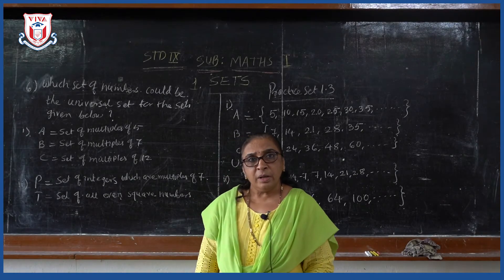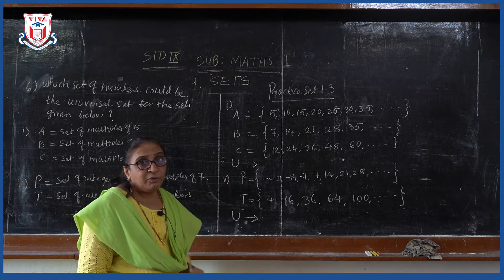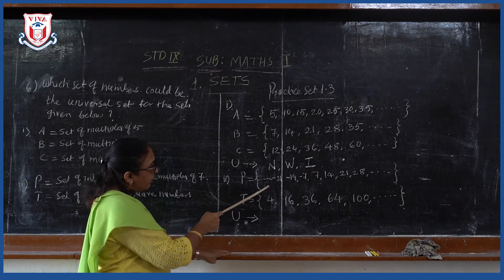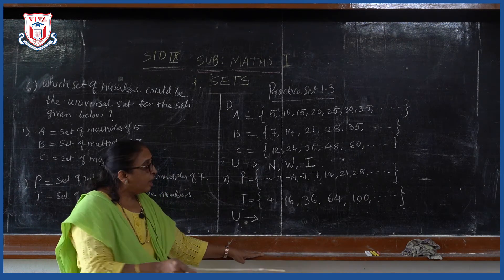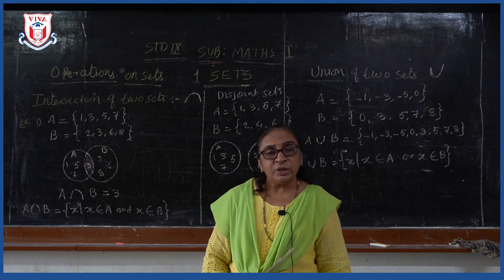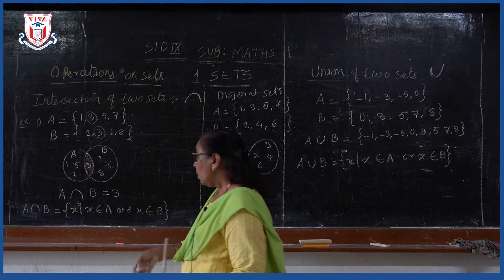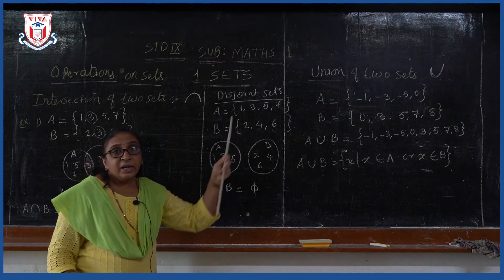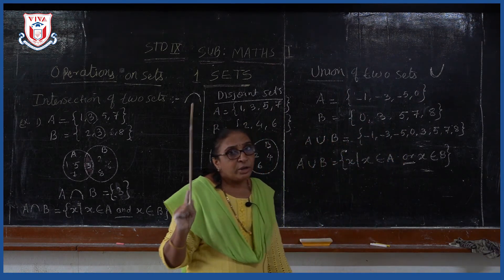Std 9th | Semi Eng Med | Maths 1 | Ch 01 Sets (3/3)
शाळा आपुल्या घरी (School at Home) Initiated by MLA Kshitij Thakur
Standard 9th - Maharashtra State Board
Medium : Semi English
Subject : Maths 1
Topic : Ch 01 Sets (3/3)
Teacher Name : Rohini Vartak
School Name :  Dr, N. P. Shah Eng Med School, Agashi